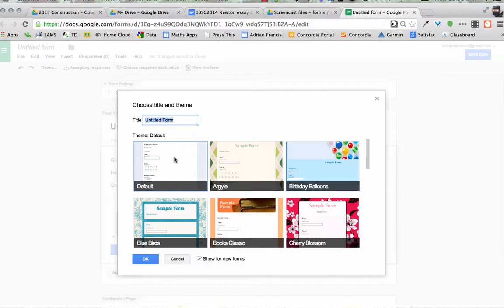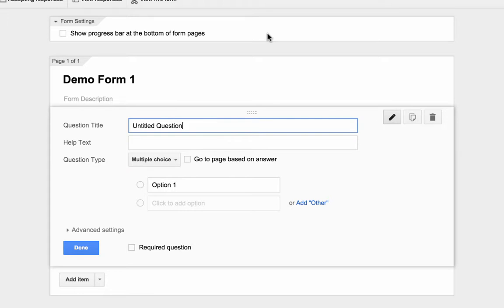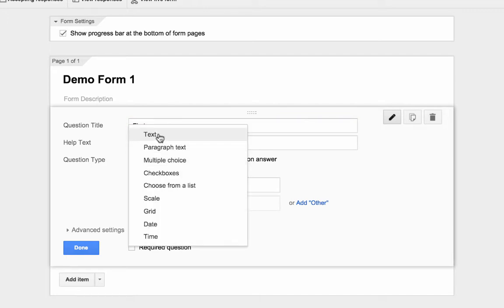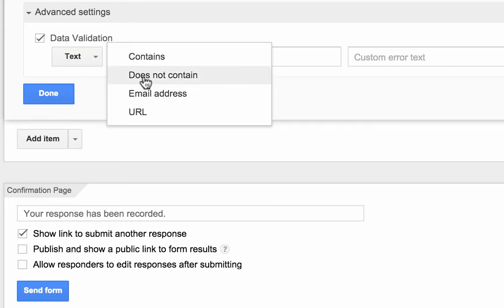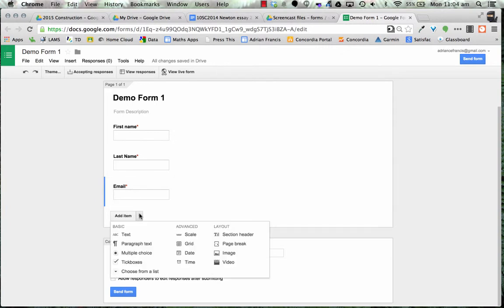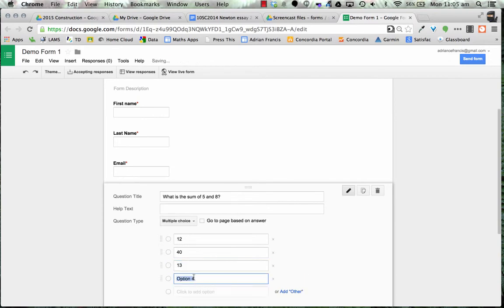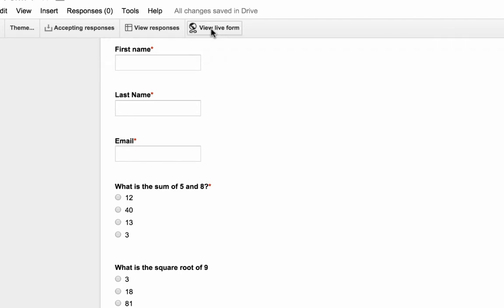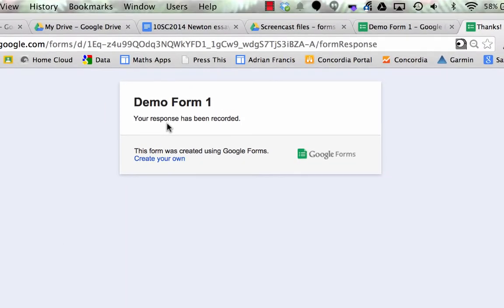Google Forms 1 - How to make a Form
How to make a form to set up a formative test using Google Apps